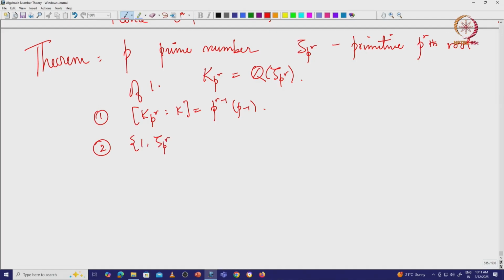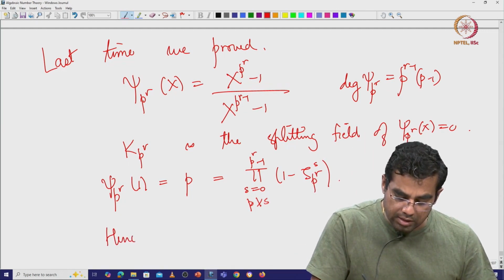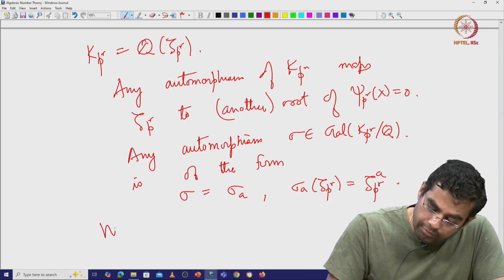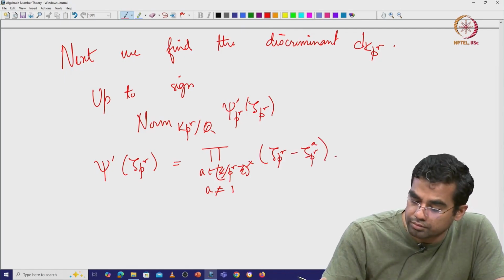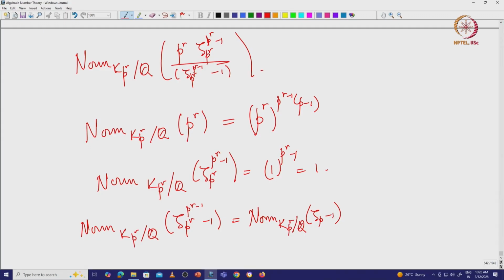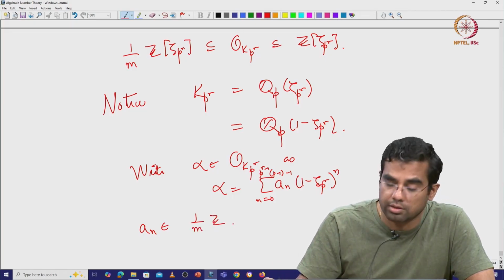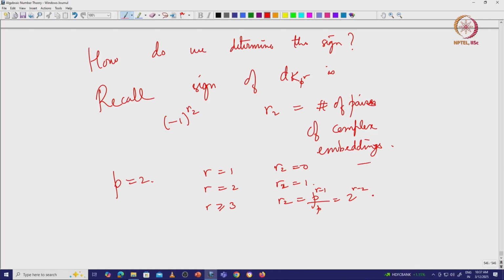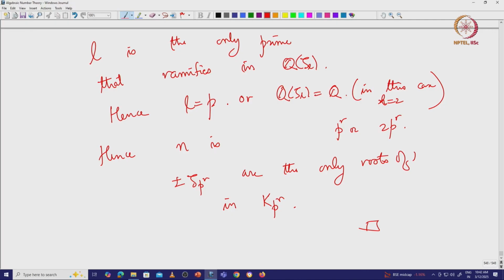Cyclotomic fields-2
Subject : Mathematics